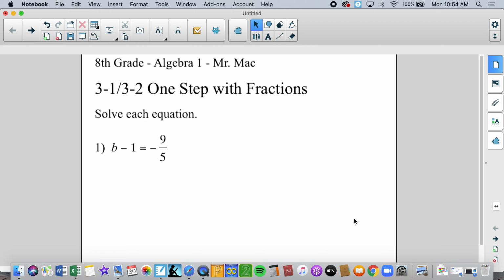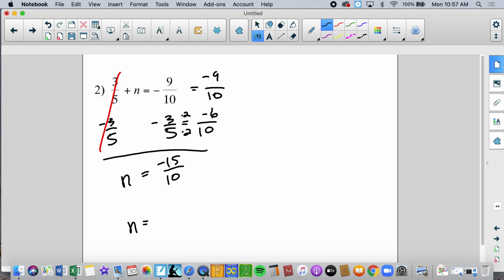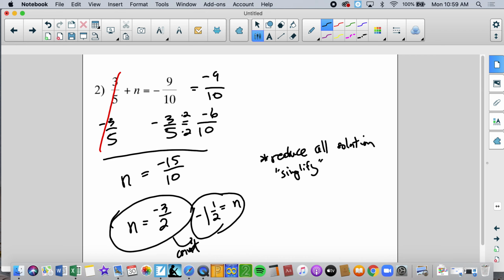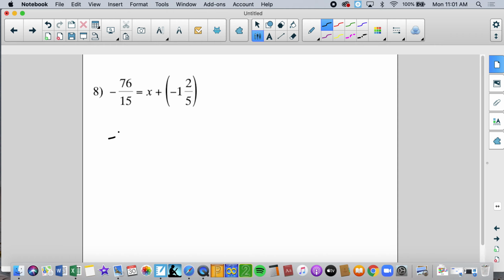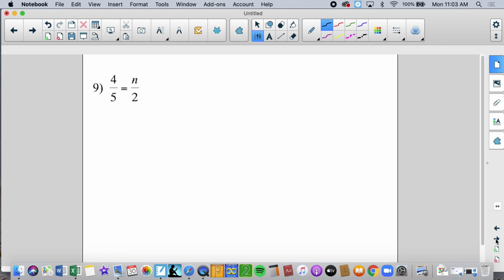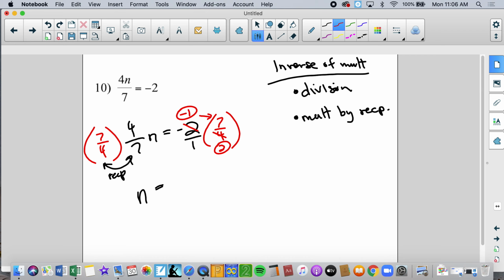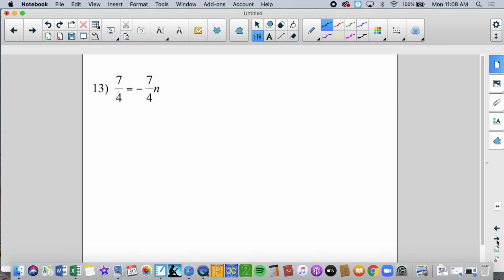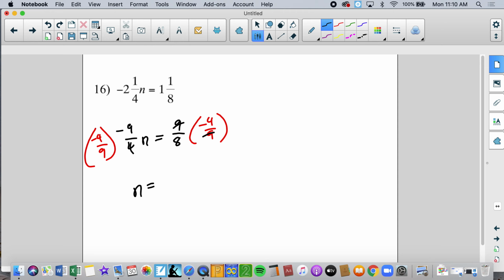3-1 & 3-2 One Step with Fractions Video